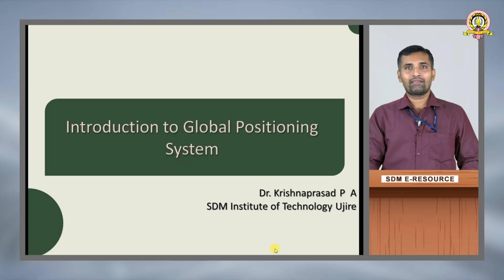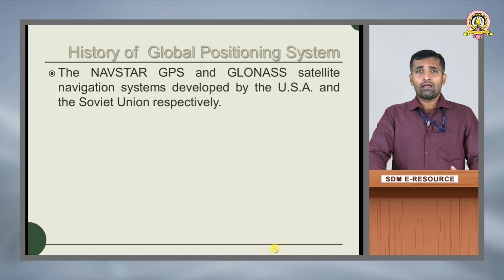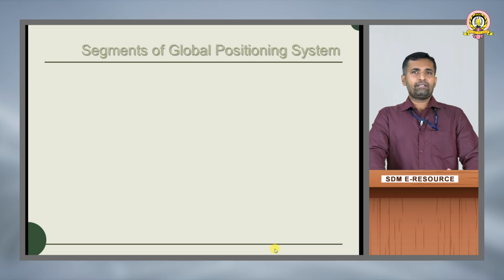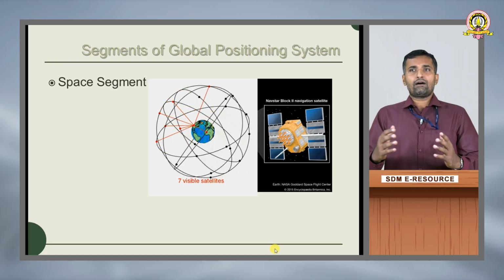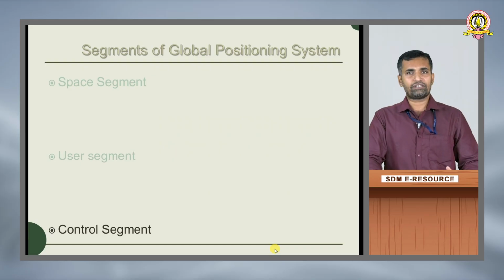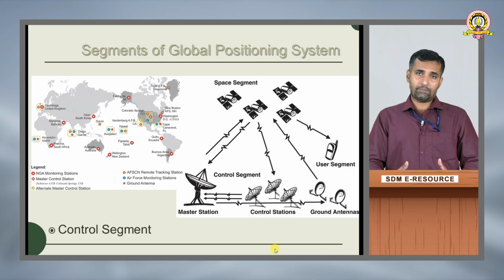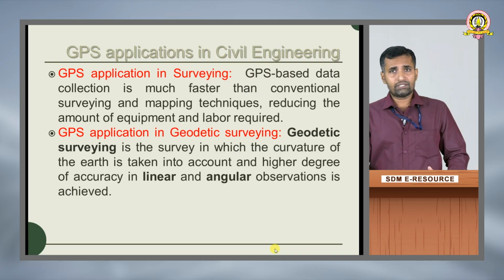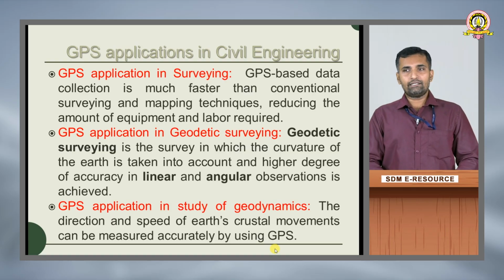SDM E-learning | Introduction to Global Positioning System | Dr. Krishnaprasad P A